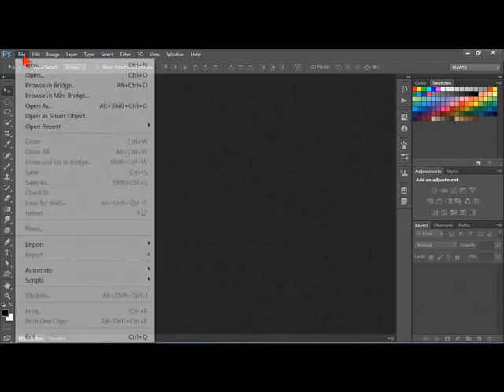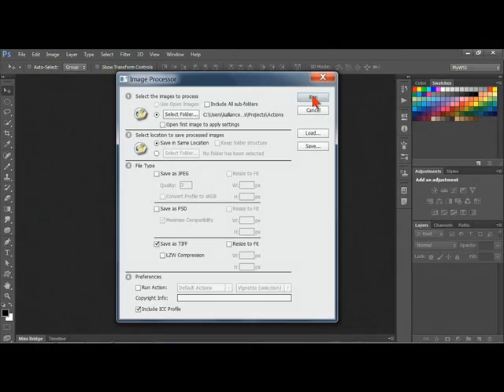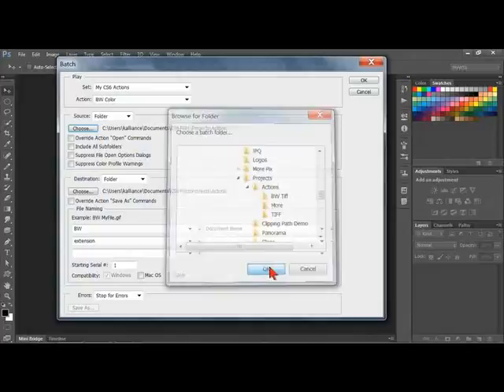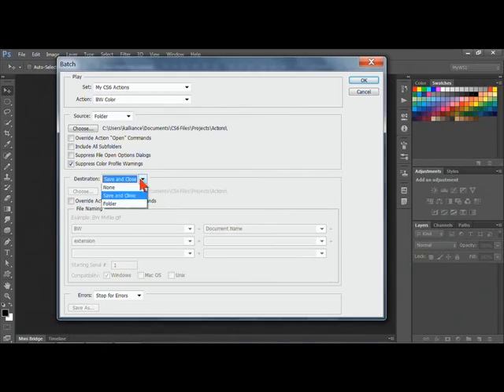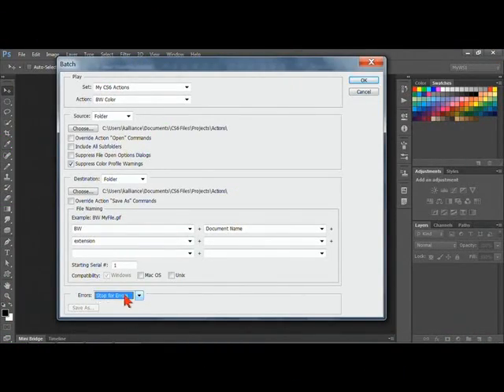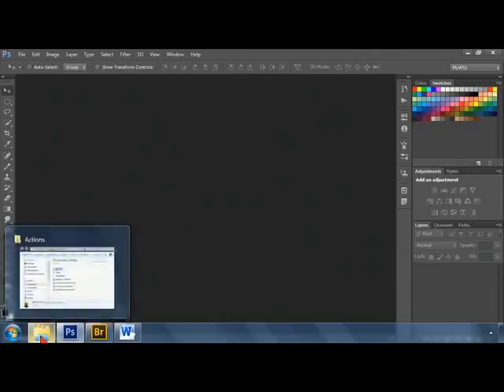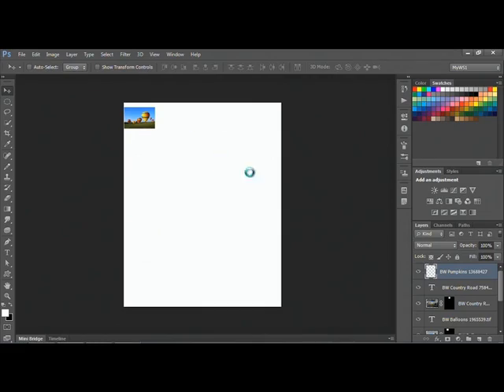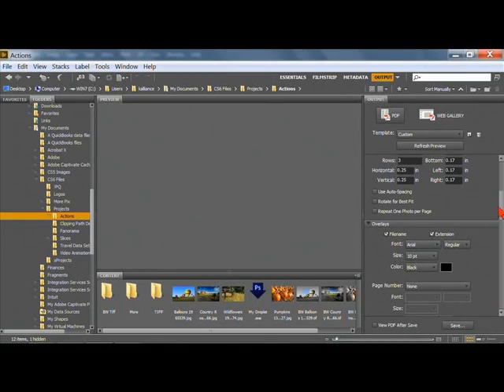3 4 Processing a Batch of Files